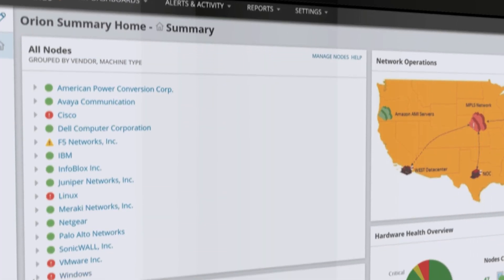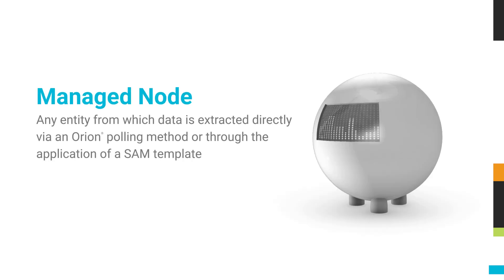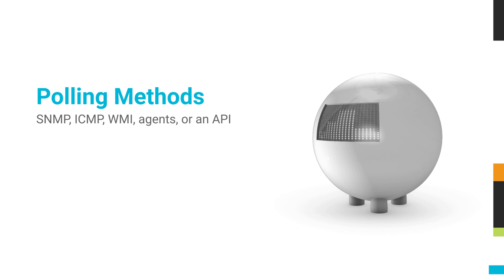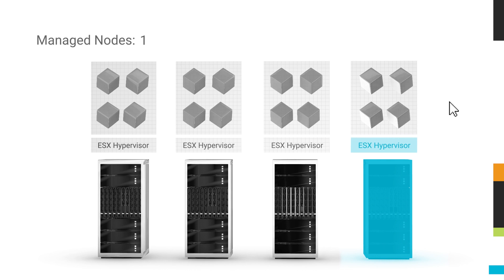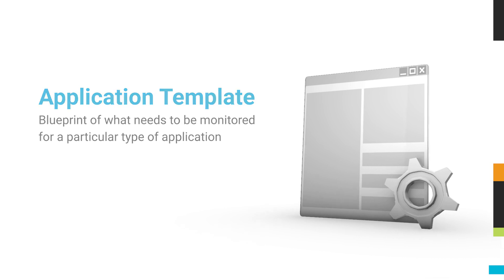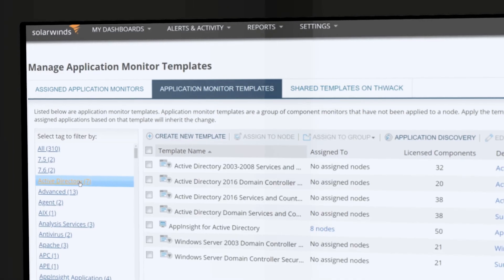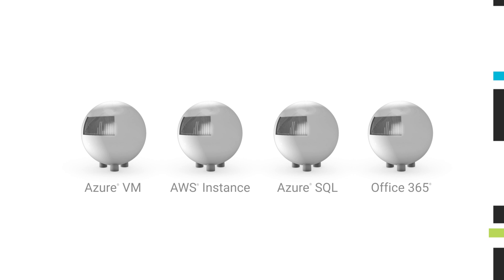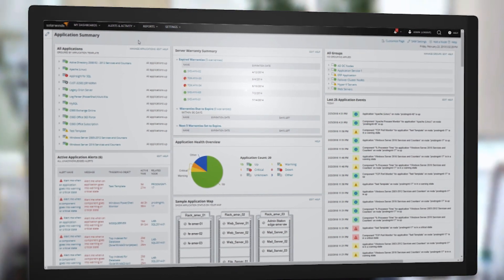Licensing SolarWinds Server & Application Monitor (SAM)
This video reviews the SolarWinds® Server & Application licensing tiers and how to determine your licensing needs.